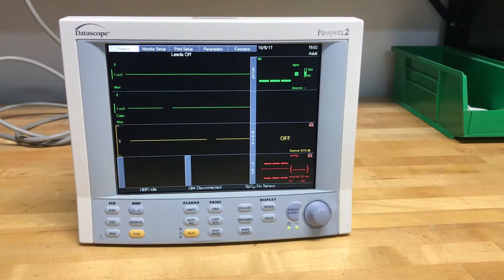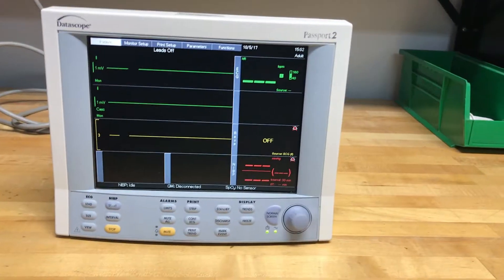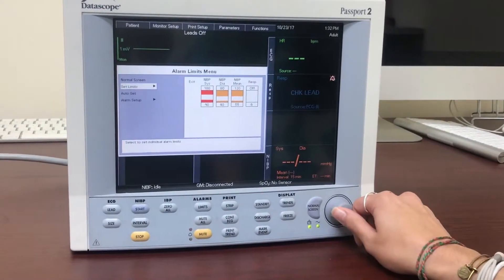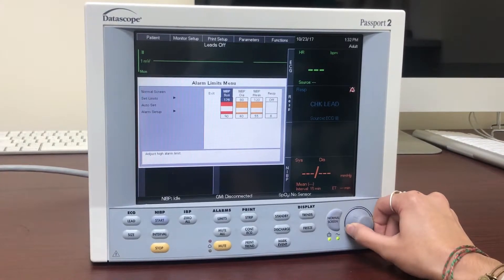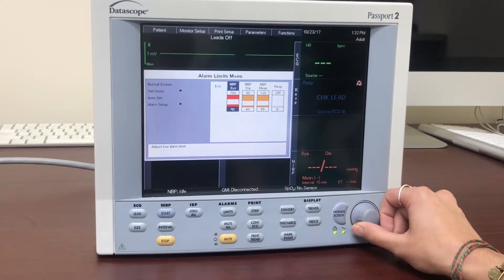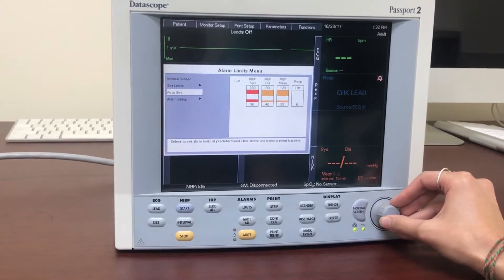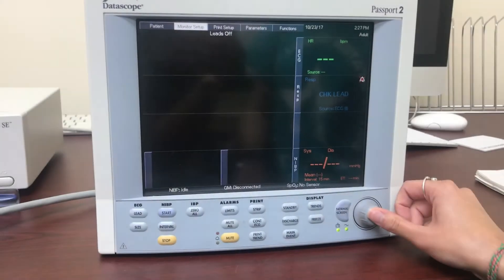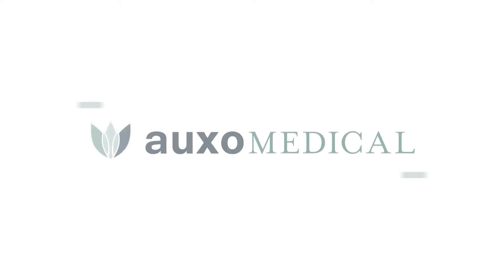How to Set Alarm Limits on the Datascope Passport 2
Here is a quick informational video on the correct way to set the alarm limits on a Datascope Passport 2 monitor.